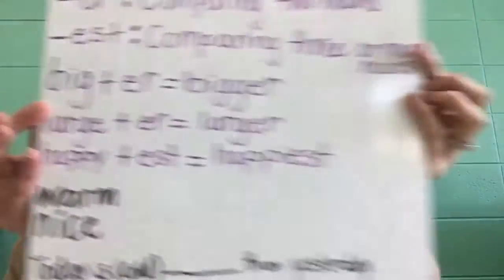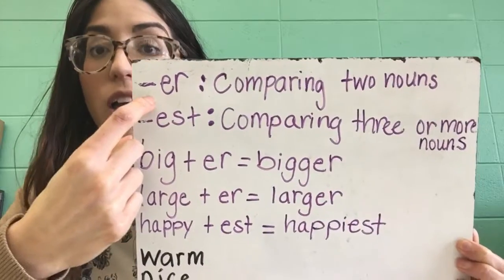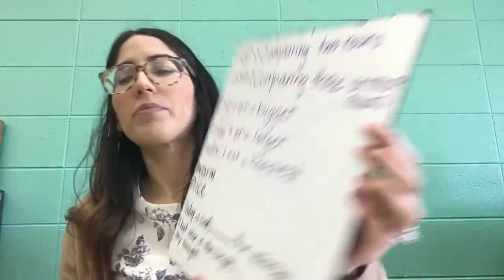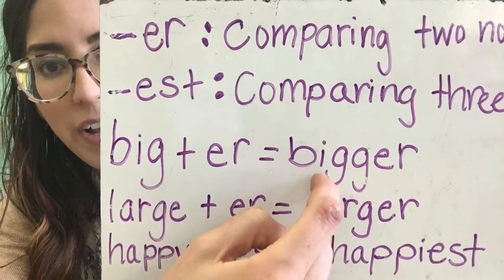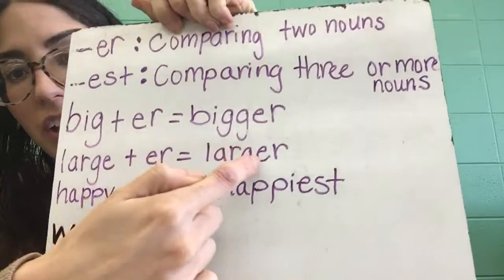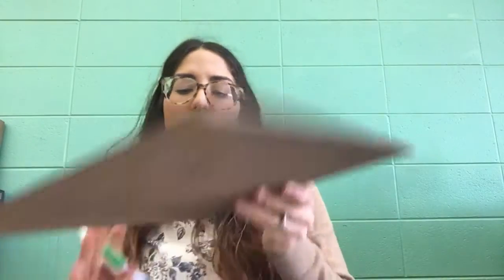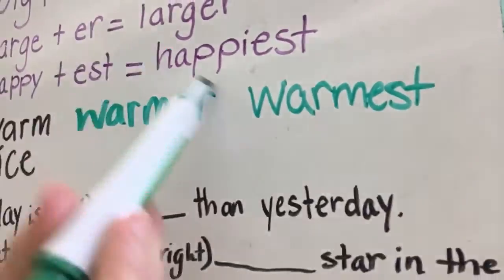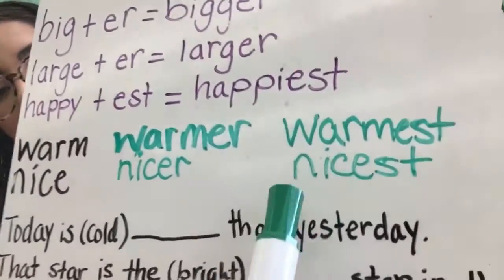3rd English 4/20 Monday